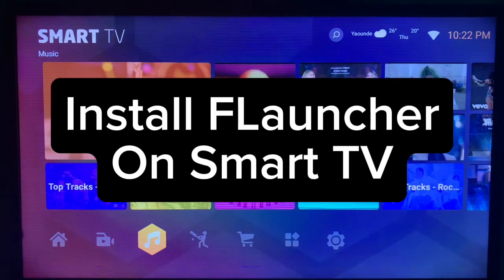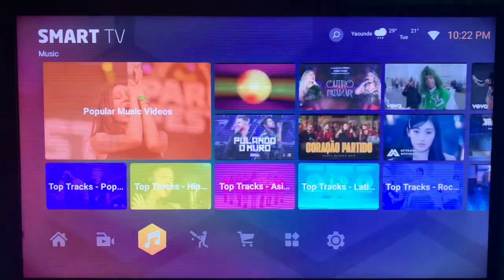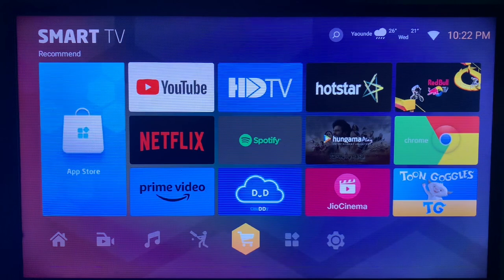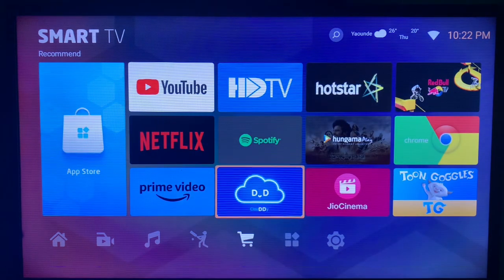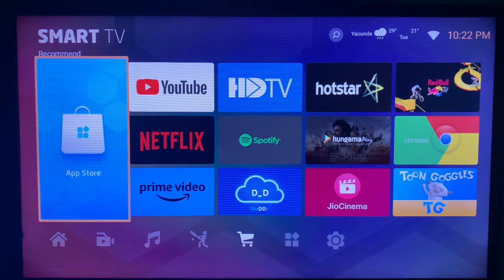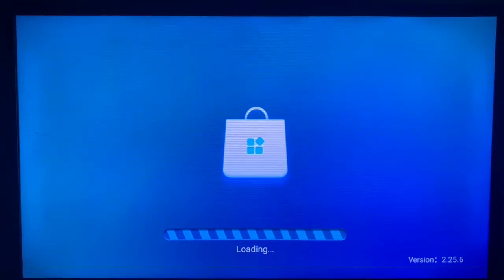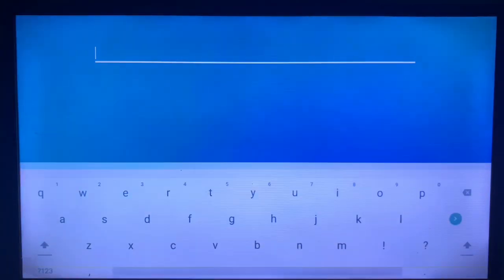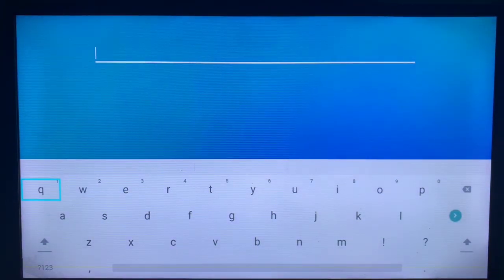How to Install FLauncher App on ANY Smart TV in 2025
In this tutorial, I will show you How to Install FLauncher App on Smart TV  2024 . If you have been struggling to install FLauncher on Your Smart TV, this video is for you.